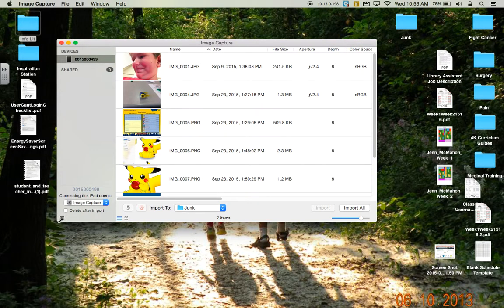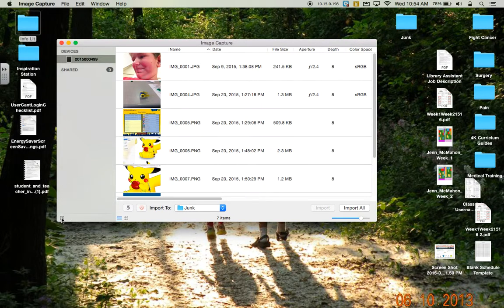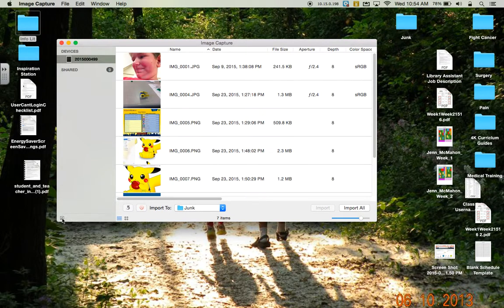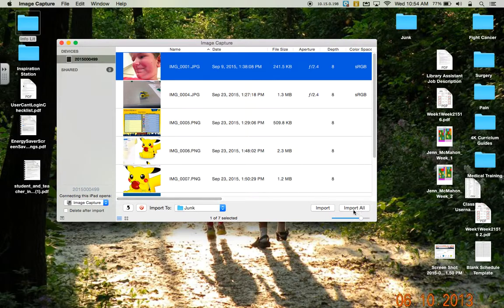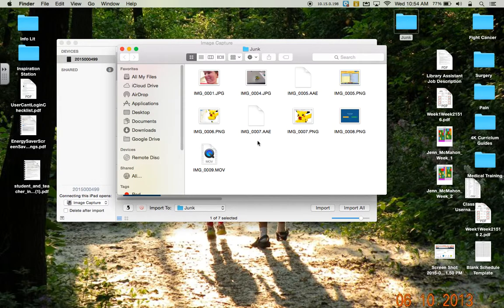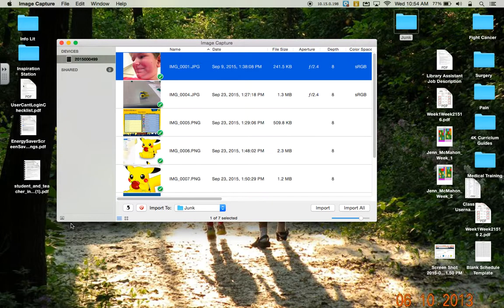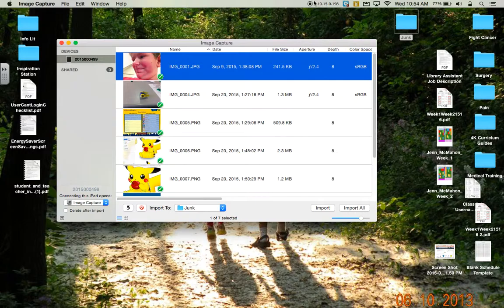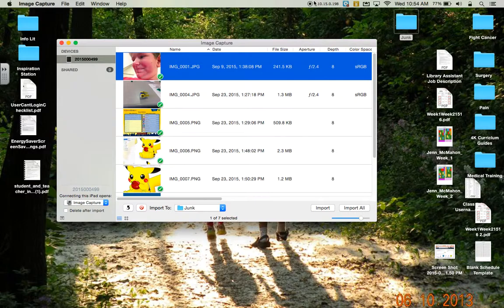Getting images from student iPad to teacher computer